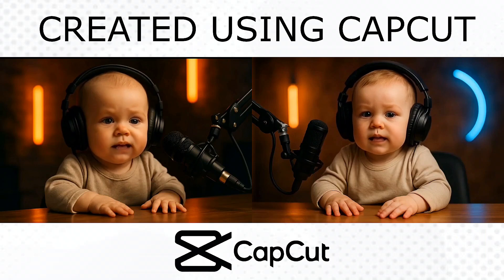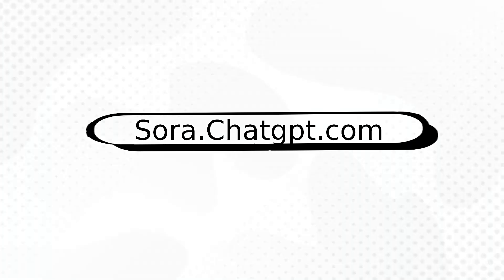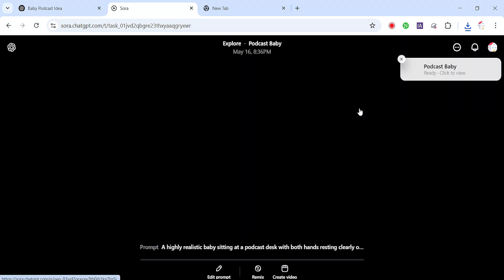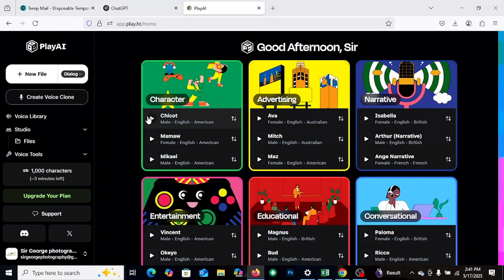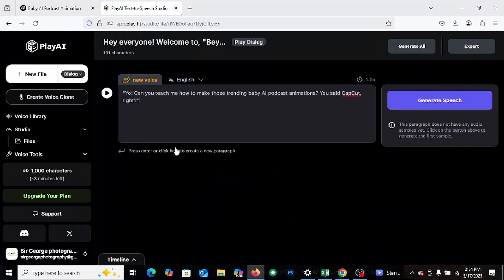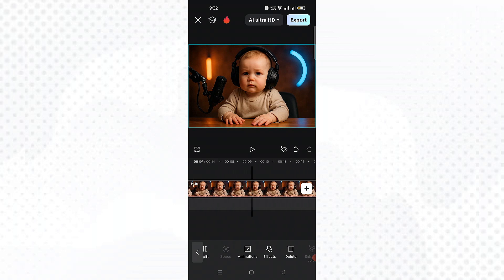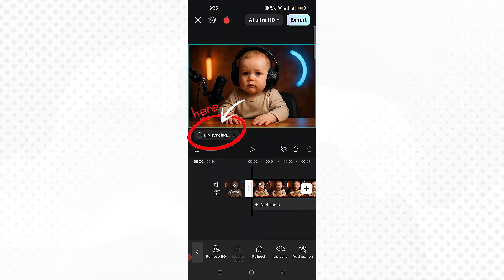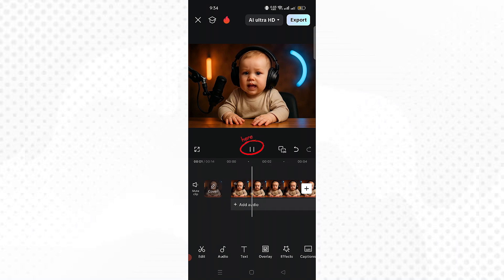NEW METHOD : HOW TO CREATE VIRAL TALKING AI BABY PODCAST USING CAPCUT how to make baby ai video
This video is for educational and entertainment purposes only. We're using AI tools to create fun, creative content — not to impersonate or mislead anyone.

If you're cloning voices or generating AI images, please make sure you're not copying real people without their permission. Use this tech responsibly, respect others’ privacy, and stay on the right side of the line.

how to make BABY AI PODCAST : HOW TO CREATE VIRAL AI BABY PODCAST USING CAPCUT
This video shows how to create a viral AI Baby Podcast using CapCut —
How to Create a Talking Baby Podcast with AI - Step-by-Step Tutorial.  just like those trending AI baby talking podcast videos you’ve seen everywhere,  How To Make The New Viral AI BABY Videos (Fastest Growing Niche For TikTok + YT ShortS VIRAL AI Baby Podcast and Here's How | For FREE
from step-by-step tutorials to free tools used in the fastest-growing viral AI Baby Podcast videos on TikTok, YouTube Shorts, and more.
How to Create a VIRAL Talking Baby Podcast with AI
I Created a Viral AI Baby Podcast Video Using FREE Tools | Hedra ai tutorial
How To Create Viral Talking Baby Podcast AI Video (Easy Step-by-Step Tutorial)
How to create ai baby talking podcast viral video | how to create viral ai taking baby podcast video